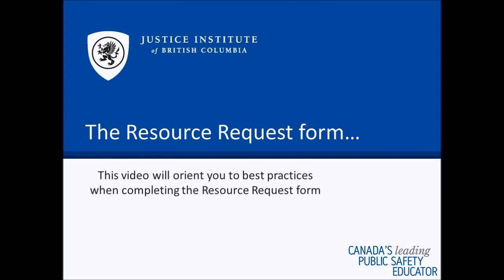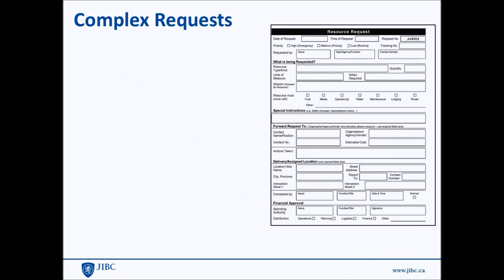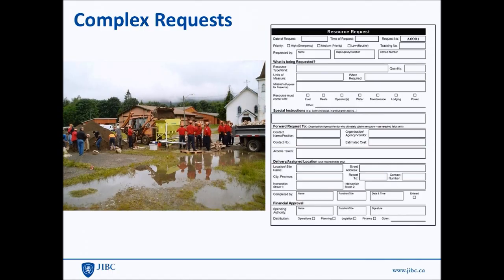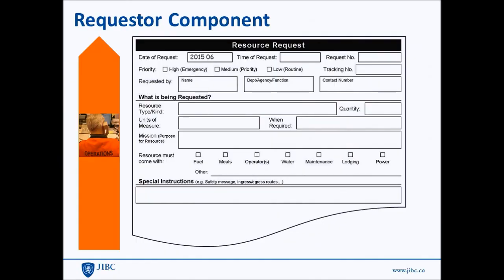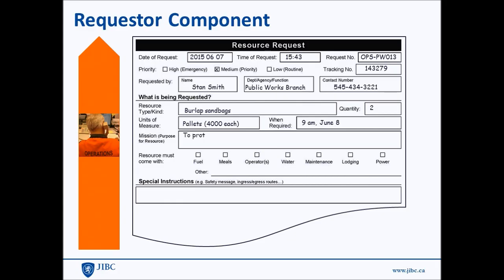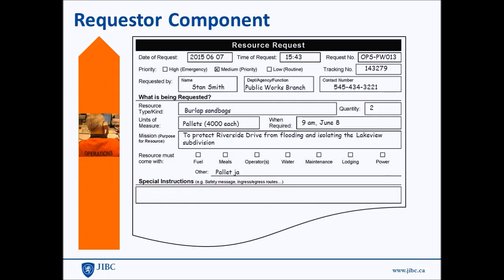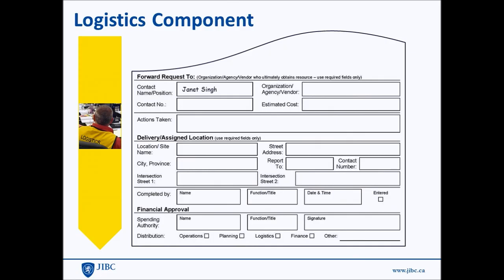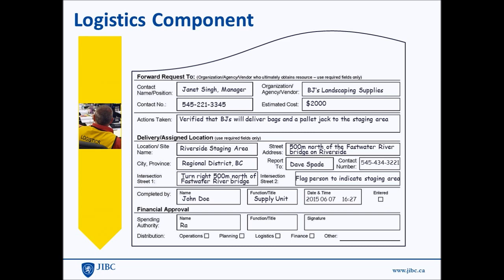JIBC Resource Request form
This video orients the viewer to the intent, purpose and elements of the Justice Institute of BC's version of the Resource Request form for emergency management.